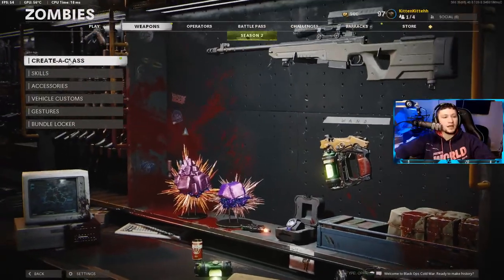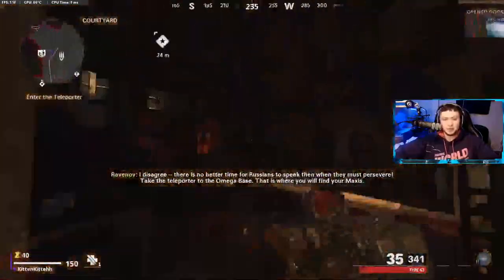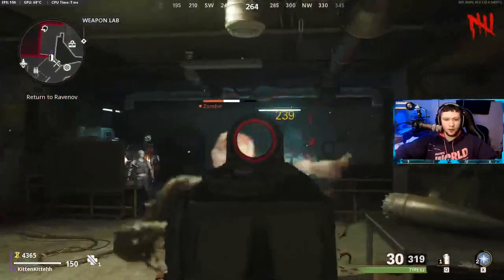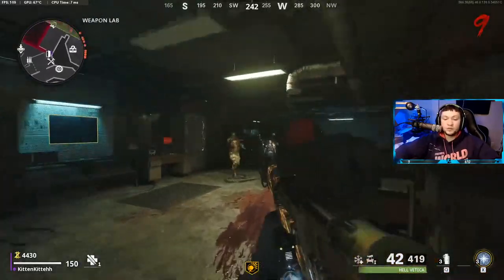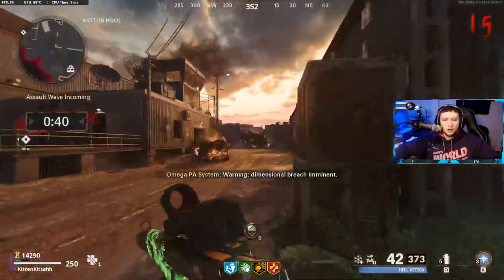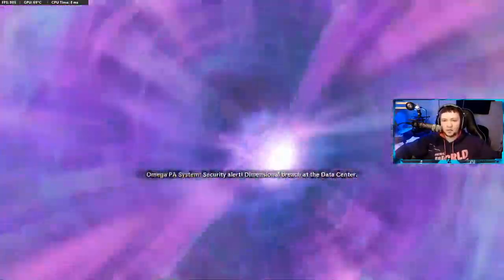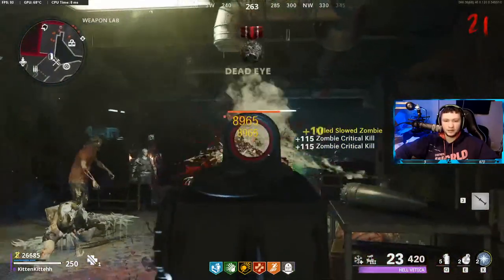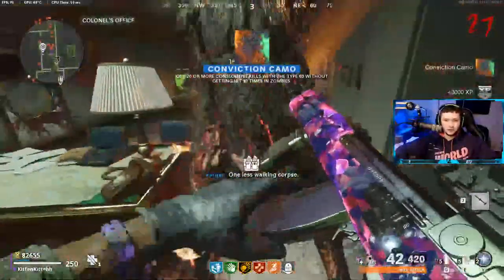HOW to UNLOCK DARK AETHER in 2 GAMES | Tactical Rifles (Call of Duty: Black Ops Cold War)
Today I am showing you guys the fastest way to unlock dark aether!

MySpace: Yeahhh I don't actually have one I just didn't want it feeling left out.